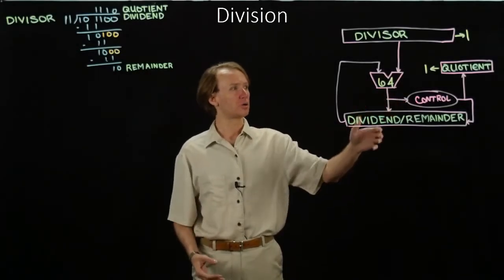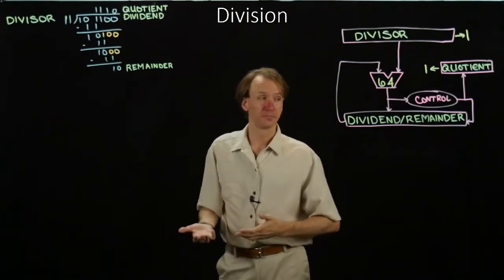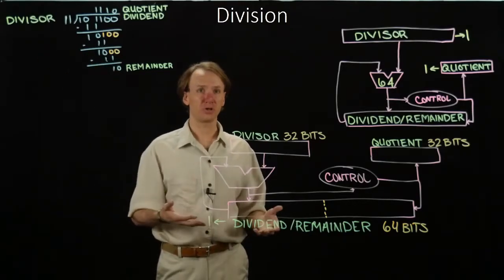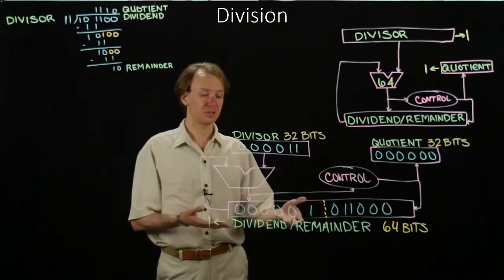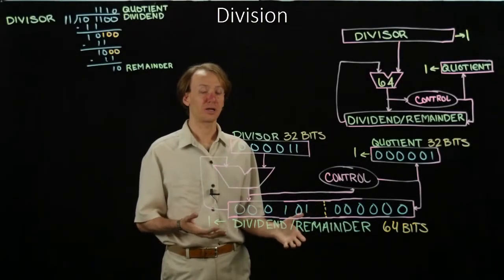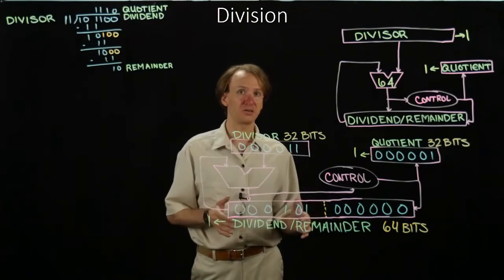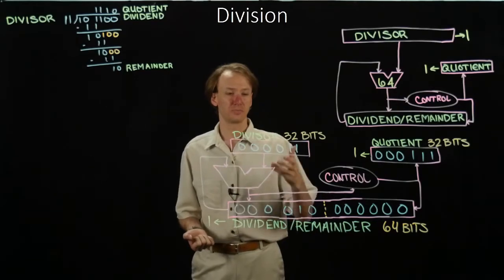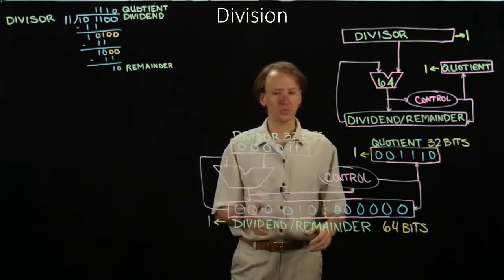13-1. Improving the Division Hardware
In this video we modify the division hardware we just built to make it more efficient.